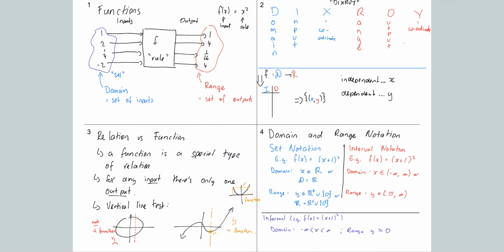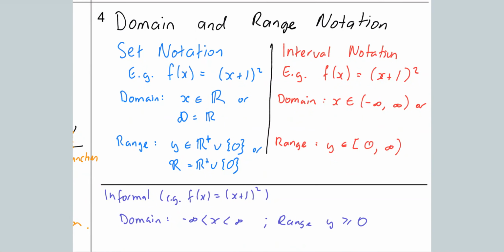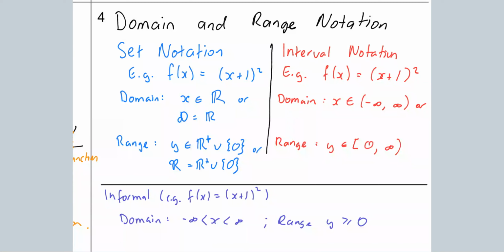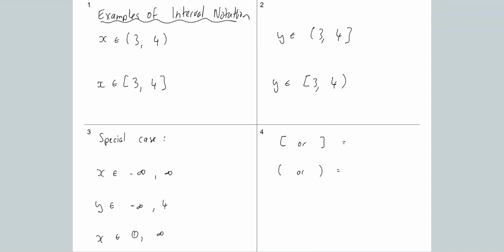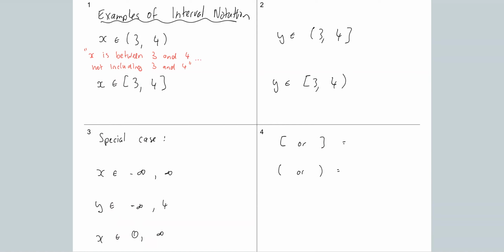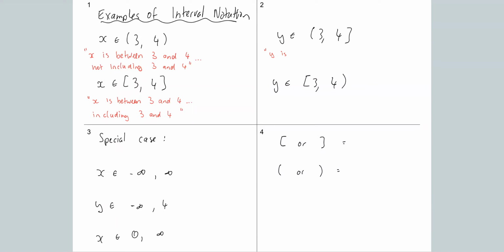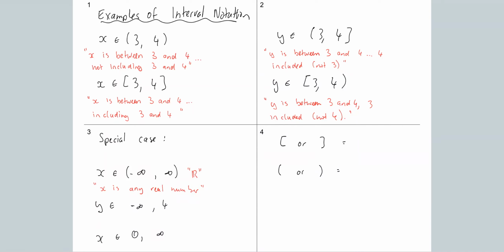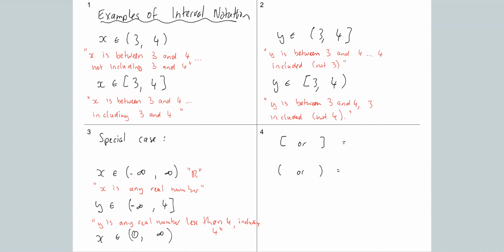MM315 - Interval Notation.webm